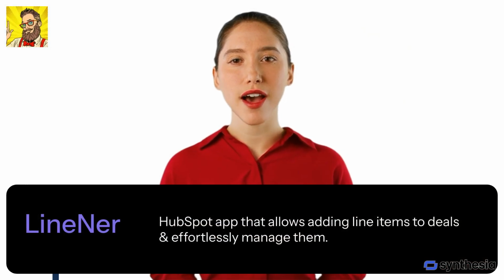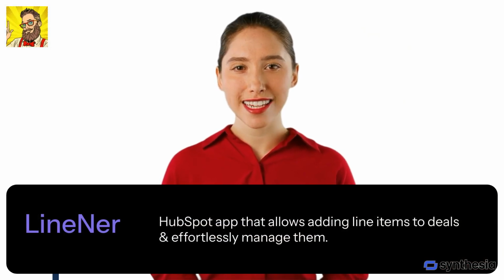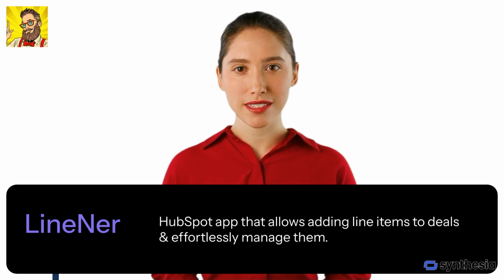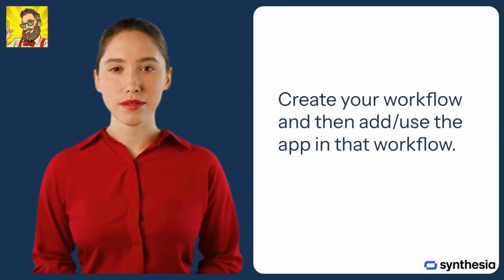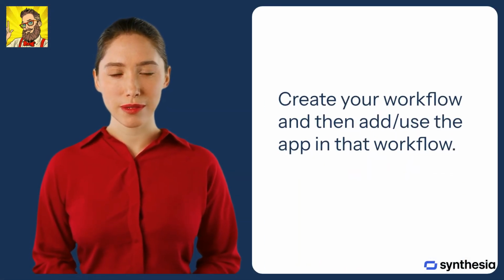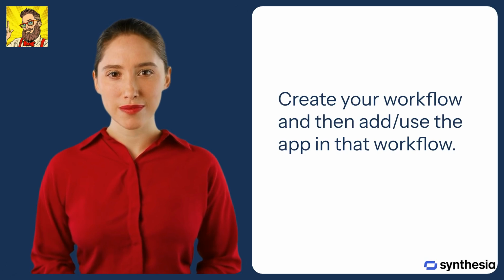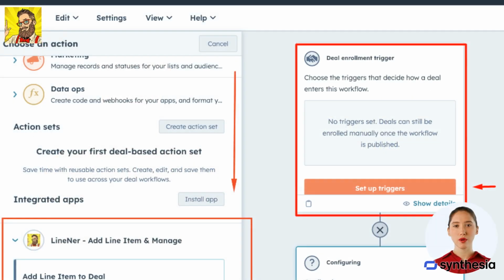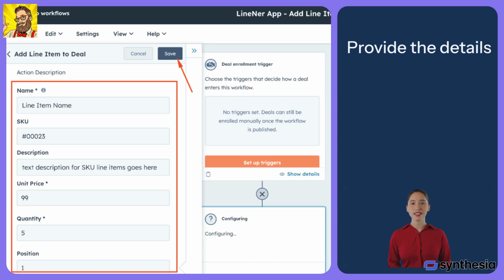How to Add Line Items to Deals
Discover how to quickly add line items to your HubSpot deals with the LineNer app! 🚀 You can try it here for free

Want to enhance your HubSpot deals by adding line items but don't know where to start? This video is a step-by-step guide that covers everything you need to know how to accurately add line items to deals directly within HubSpot via the innovative LineNer app. LineNer allows you to save time and avoid errors by making it simple and hassle-free.
What Makes LineNer Stand Out?
✅ Trusted integration directly within HubSpot
✅ Saves time with automated processes and bulk actions
✅ Keeps your sales data organized and up-to-date

Worth reading:
► More about LineNer app

👉 Don't forget to check out more videos on our channel and drop your feedback in the comments to help us improve!